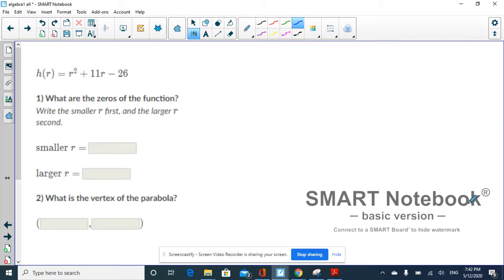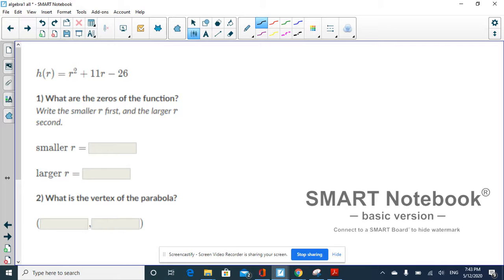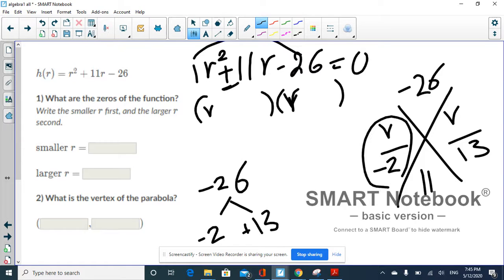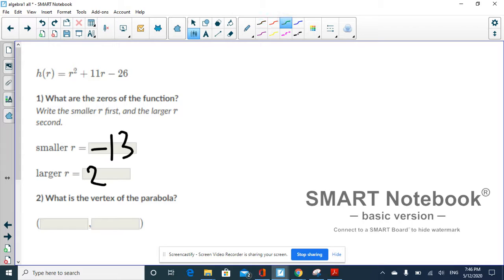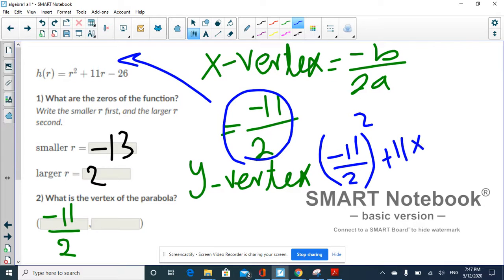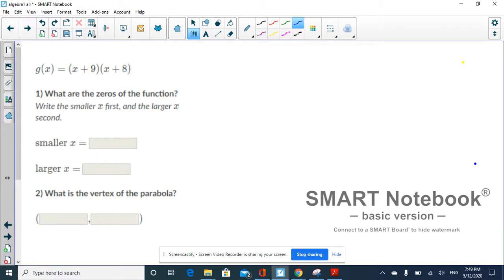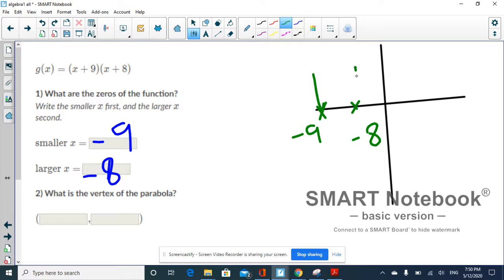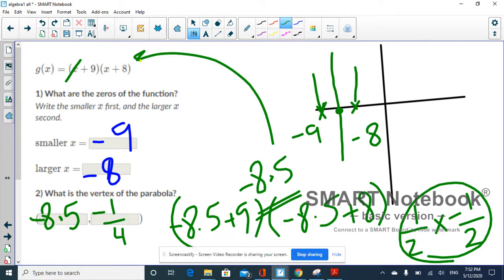Untitled: May 12, 2020 7:53 PM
May 13 continue quadratic equations